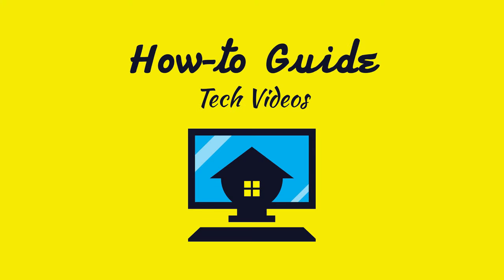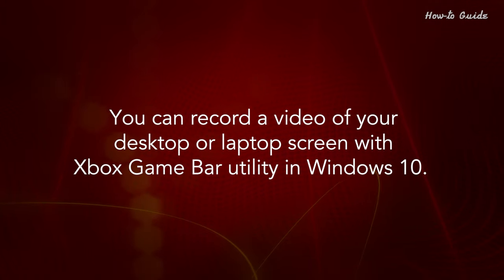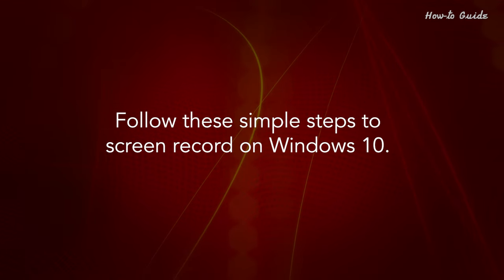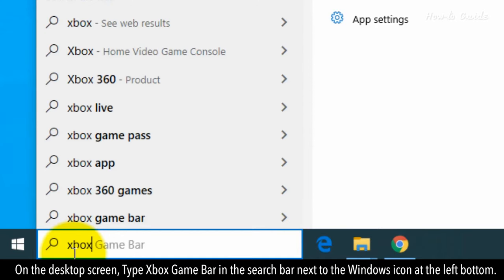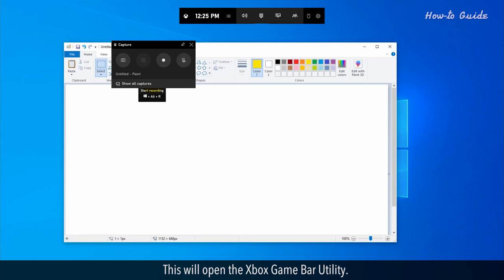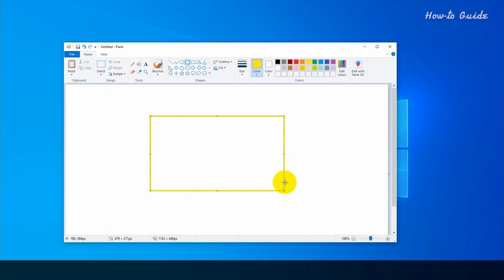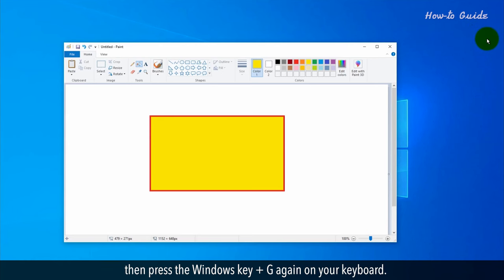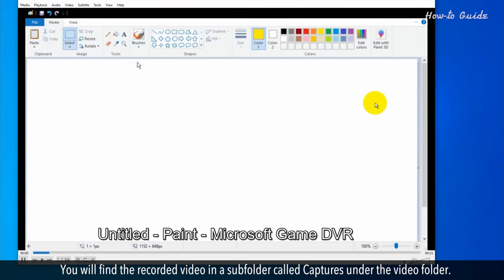How to Screen Record on Windows 10 :Tutorial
How to Screen Record on Windows 10
You can record a video of your desktop or laptop screen with Xbox Game Bar utility in Windows 10. You can’t capture some programs with this screen recorder tool but it works with regular desktop apps.
Follow these simple steps to screen record on Windows 10.
1. On the desktop screen, Type Xbox Game Bar in the search bar next to the Windows icon at the left bottom.
2. Or, Press the Windows key + G at the same time on your keyboard.
3. This will open the Xbox Game Bar Utility.
4. Click on the record button to start screen Capture.
5. To stop recording, click on the Stop button.
6. If Xbox Game Bar has disappeared from the screen then press the Windows key + G again on your keyboard.
7. You will find the recorded video in a subfolder called Captures under the video folder.